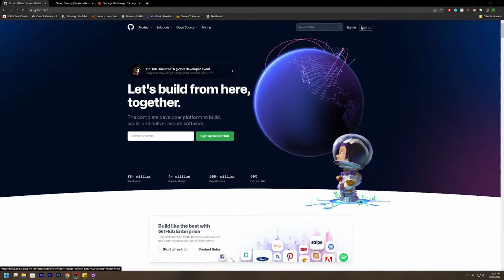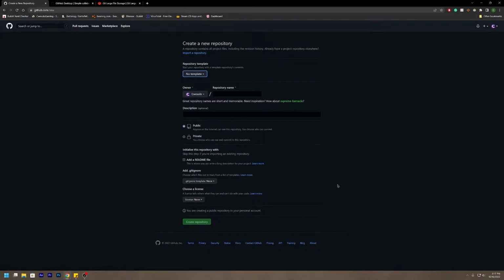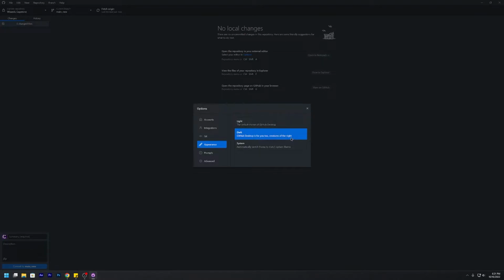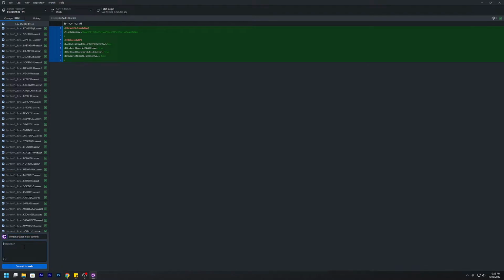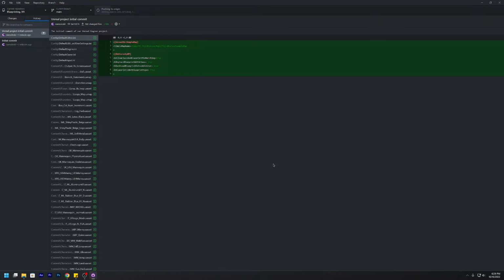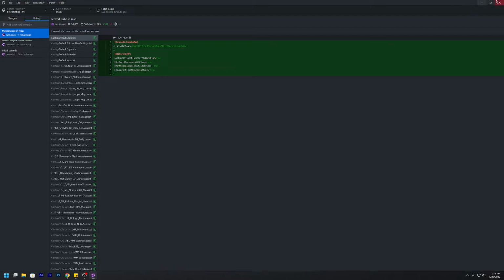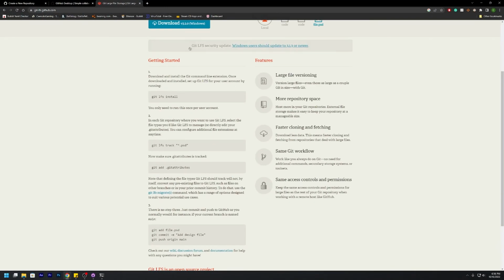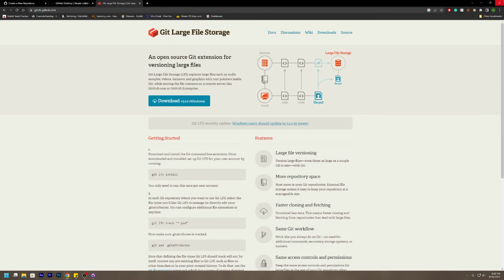Beginners Guide to Unreal Engine Source Control using GitHub - UE4 / UE5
In this video, we will be covering Unreal Engine Source Control using Github. I will show you how to set up your GitHub project repository so that way you can back up your project, collaborate with other people, and track changes to your Unreal Engine project.

Chapters:
00:00 - Intro
01:05 - Explanation of Git
03:58 - Making a GitHub account
04:57 - Installing necessary software
05:49 - Making a repo using GitHub website
09:14 - Cloning our repo to GitHub desktop
10:07 - Making a repo using GitHub desktop
13:06 - Getting our Unreal project into our Git Repo
18:30 - Making changes in our Unreal Engine project
19:32 - Pushing our changes we made in our project
20:30 - Dealing with large files with Git LFS
27:02 - Pushing our changed Git attributes file
27:48 - Conclusion